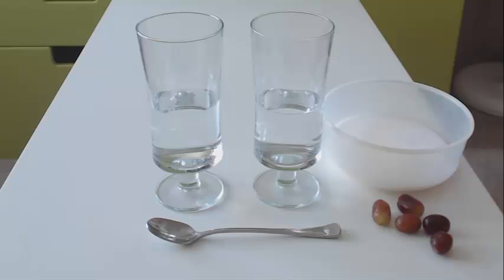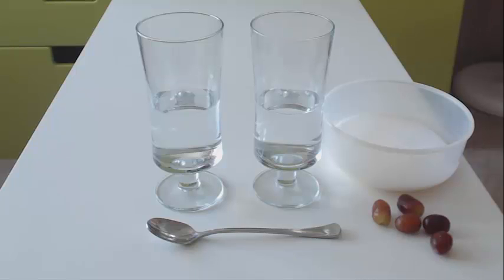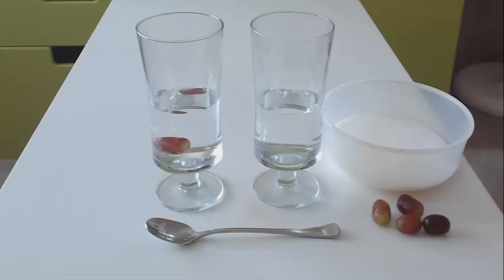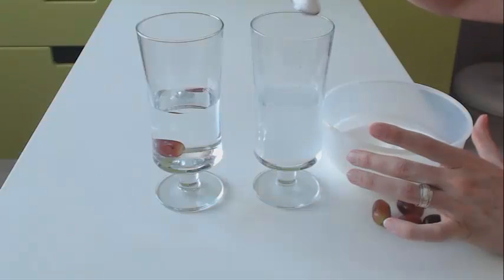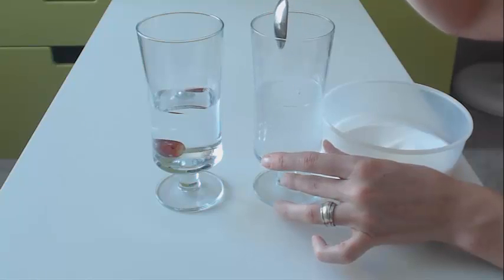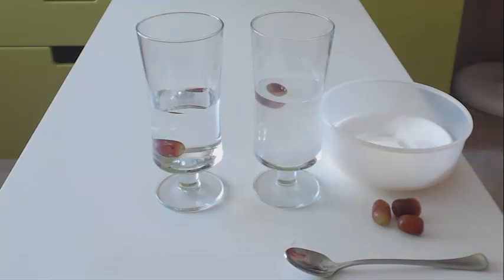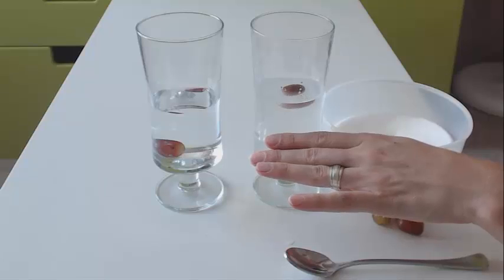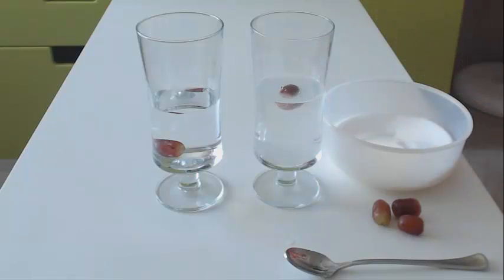Floating grape - simple science for toddlers and preschoolers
A simple science experiment for kids: Will a grape float or sink? Learn more about density by doing this simple science experiment.